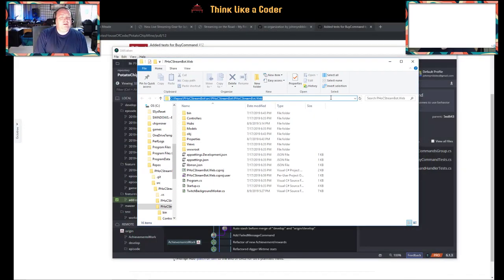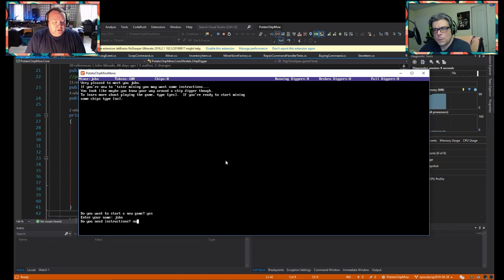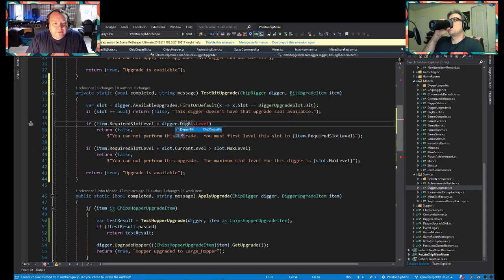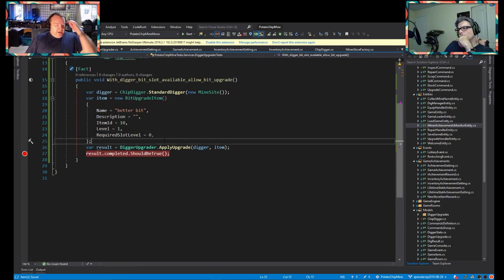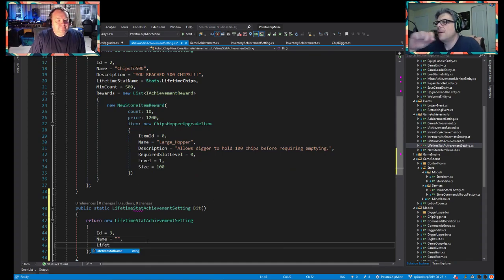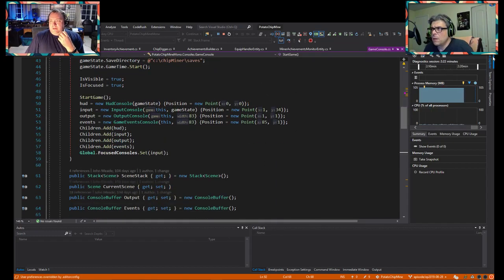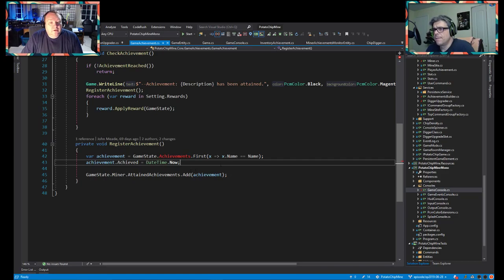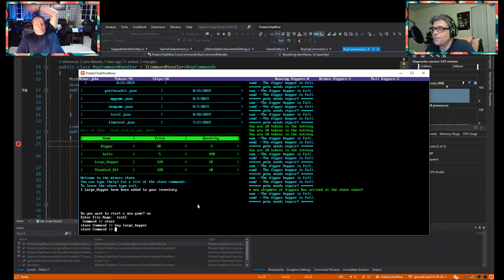Two Shifus - August 28, 2019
Continued development on Potato Chip Miner adding bit achievements